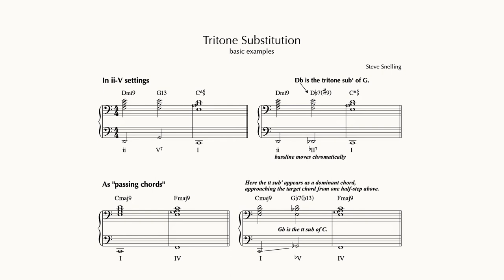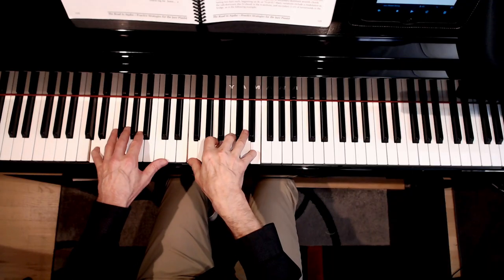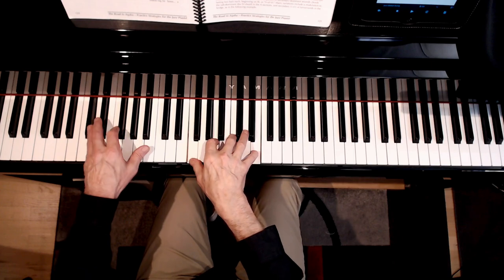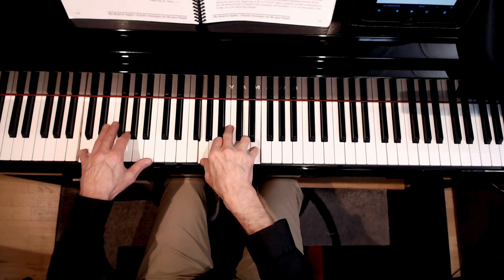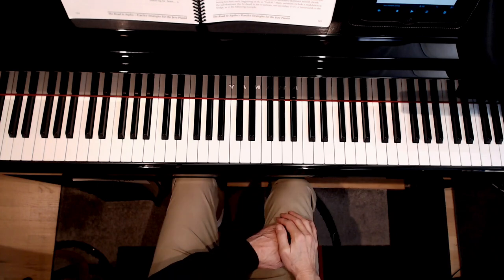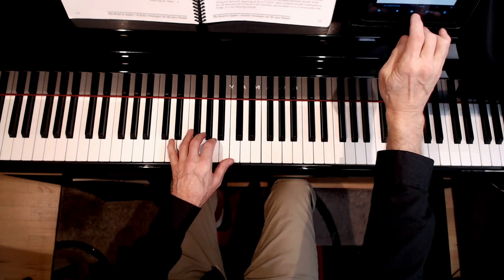Jazz Piano Zoom Lessons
There are unexpected benefits in online streaming lessons. Pianist and singer-songwriter Steve Snelling demonstrates a few basic features.

If you are interested in taking online lessons in piano, improvisation, songwriting, or general musicianship, for more info.